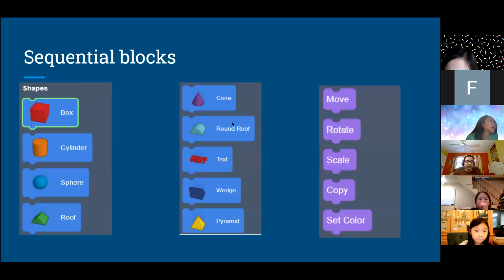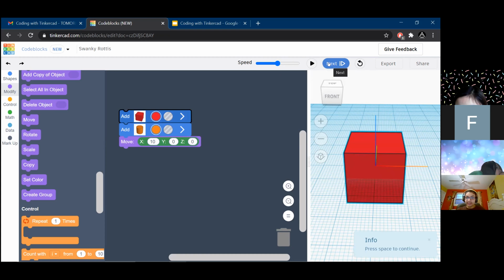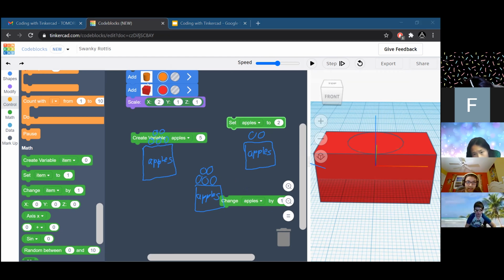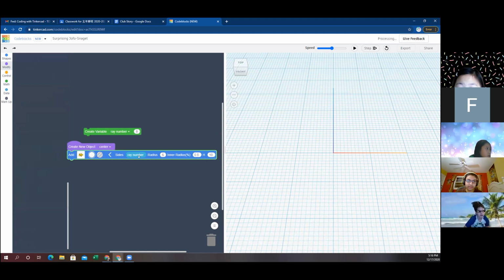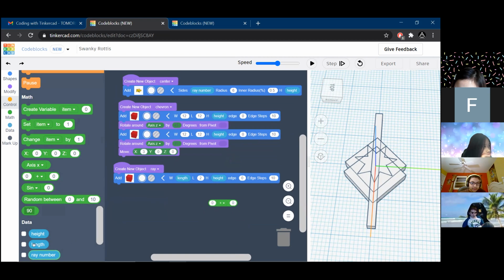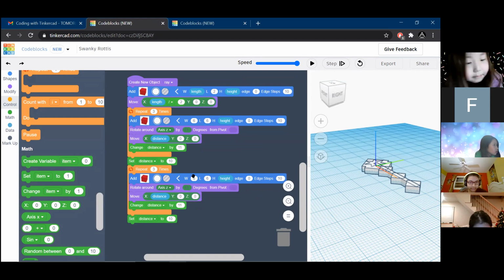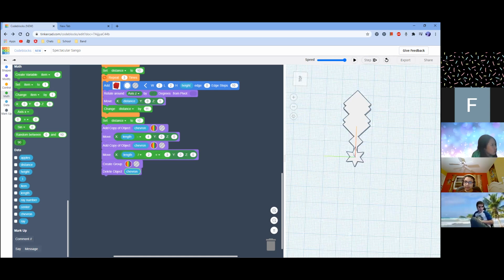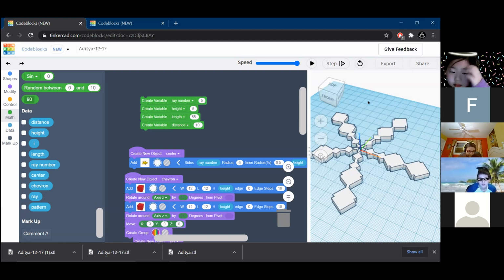Coding with Tinkercad with Mission: DICE at Fort Lee Public Library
Coding with Tinkercad

Presented via Zoom Thursday December 17, 2020

In this workshop we’ll learn basic programming such as sequential coding, loops, and functions. Students will learn basic pattern modeling through coding by creating their own snowflake. Basic Tinkercad knowledge covered in Intro to Tinkercad is required for this workshop.

In December, with Aditya Dutt of Mission: DICE, Fort Lee Public Library hosted a series of Tinkercad workshops! Tinkercad is an easy-to-learn 3D modeling software. Whether you are a beginner or an expert, there is a session just for you! These workshops are for students in grades 4-9.